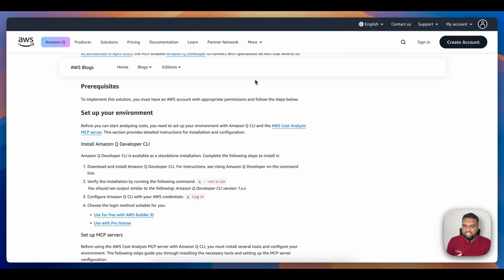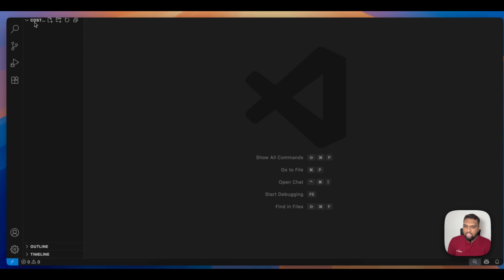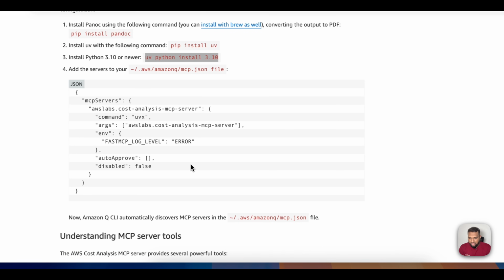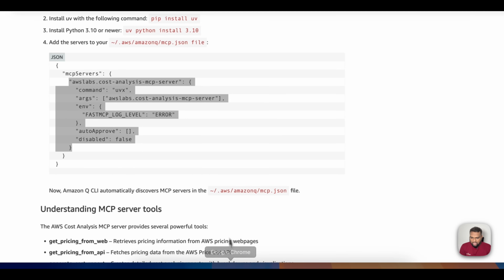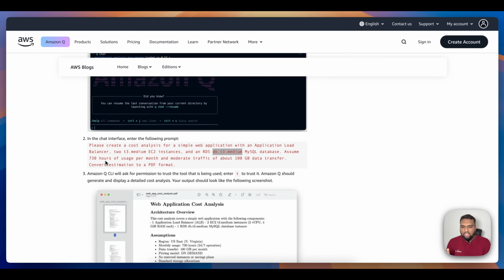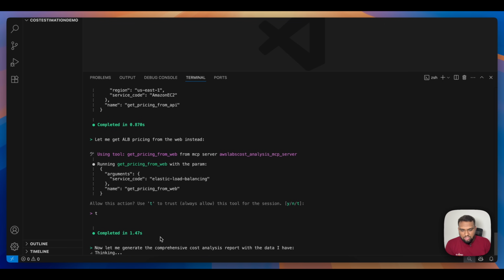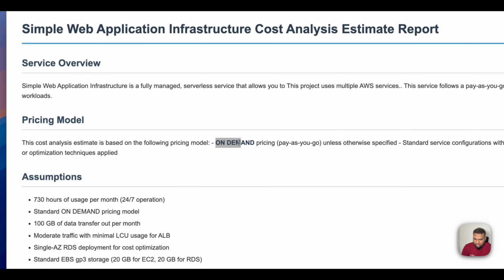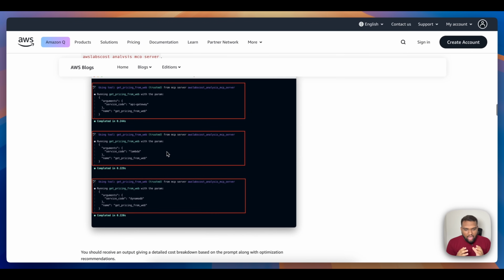Estimate AWS Costs Like a Pro with Amazon Q CLI + Cost Analysis MCP | AWS Cost Estimation Made Easy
Struggling to understand or estimate your AWS bills? 💰 In this video, I’ll show you how to use Amazon Q CLI and the AWS Cost Analysis MCP (Modular Code Plugin) to break down and analyze your AWS spending easily.

🔥 You’ll learn:

How to estimate AWS service costs in real-time using Amazon Q CLI
How to visualize and track cost patterns using Cost Analysis MCP
A quick walkthrough of real-world examples
Whether you're a developer, DevOps engineer, or cloud learner, this video will help you stay ahead of your AWS bills and optimize your cloud spend efficiently!

📦 Tools Used: Amazon Q CLI, AWS MCP, Cost Explorer
🎓 Ideal For: AWS Beginners to Intermediate Users

Link to the Documentation